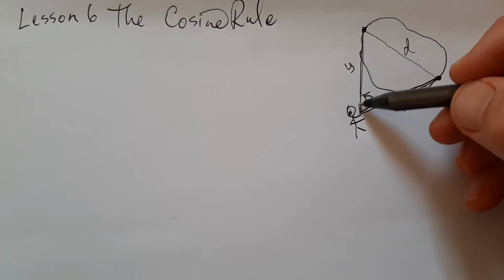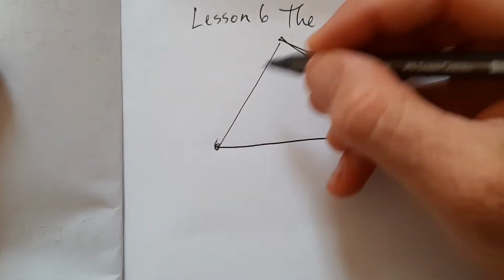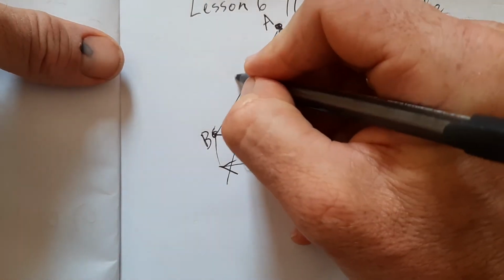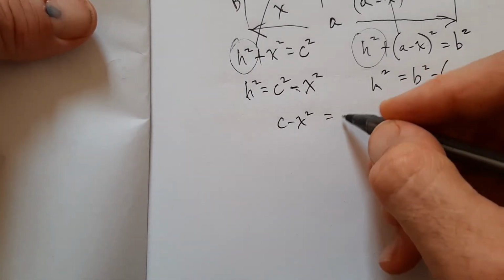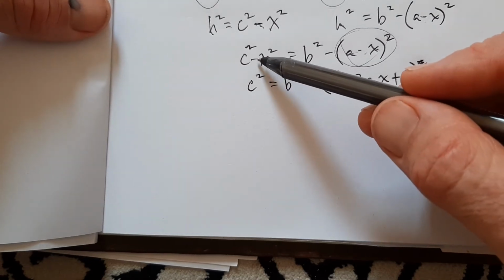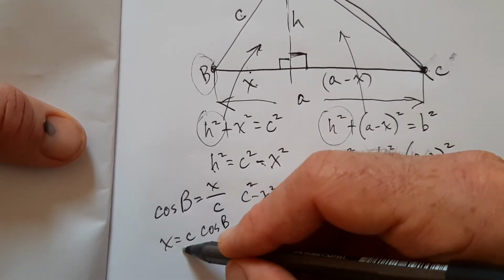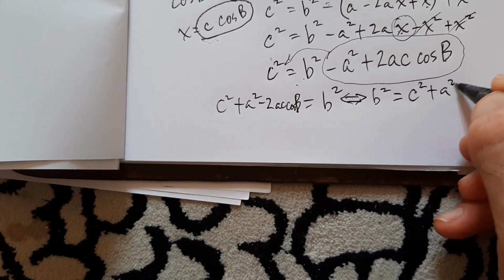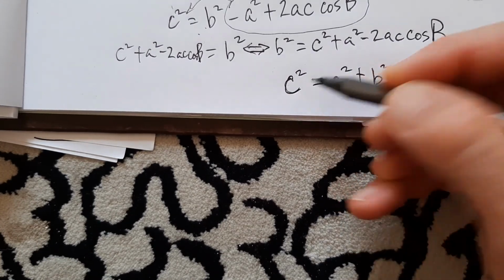Lesson 6 The Cosine Rule